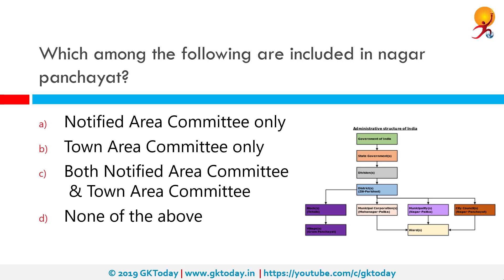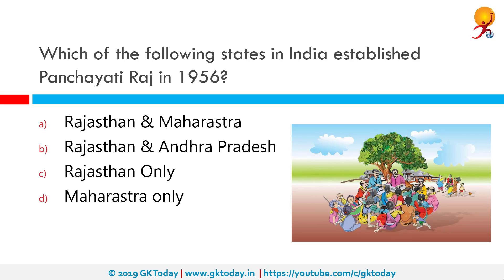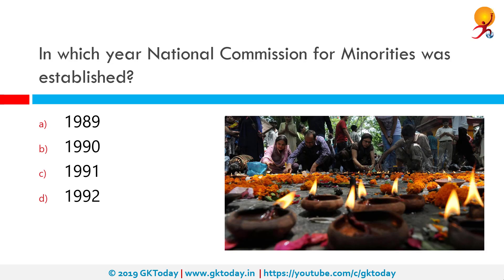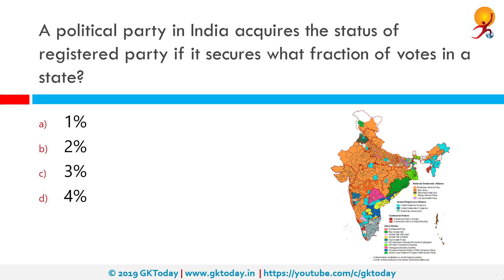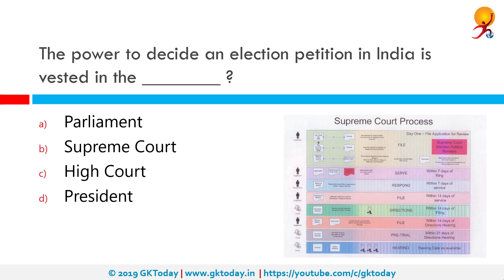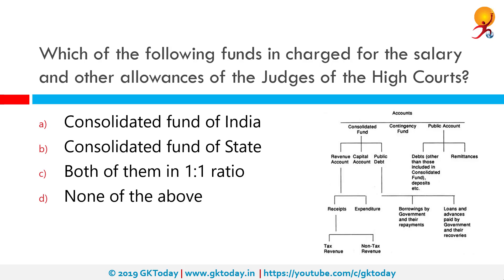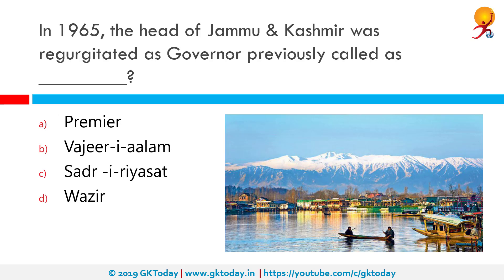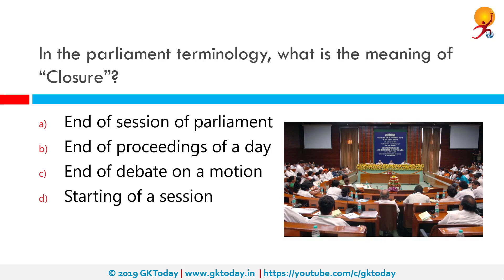GKToday's Static GK Quiz-145 [Indian Polity & Constitution]